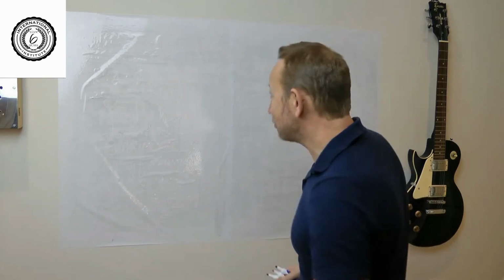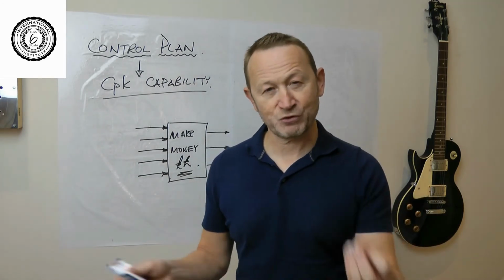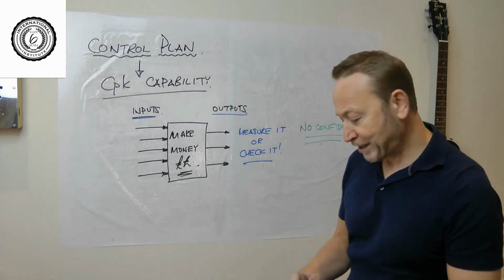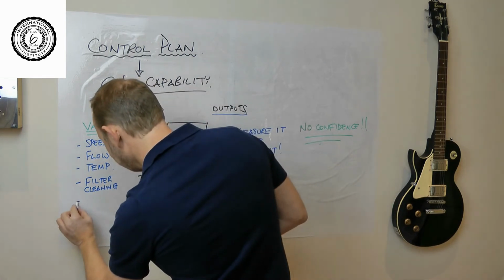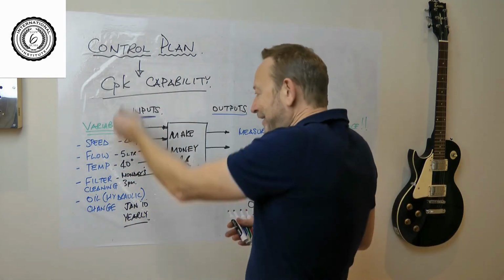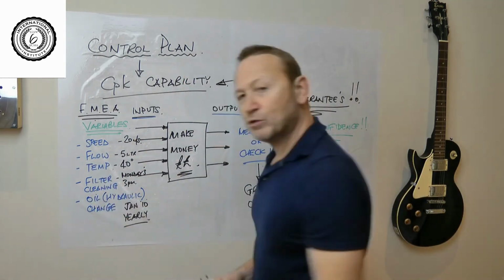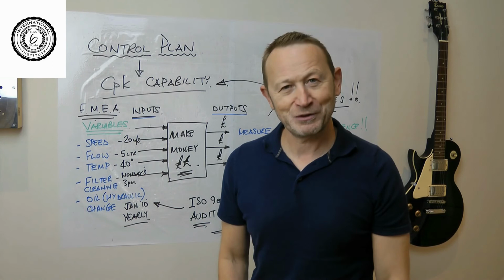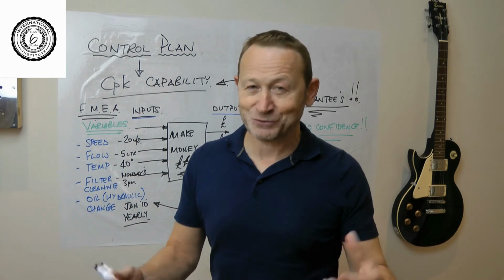Control Plan - Not an inspection Plan!!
Most controls plans just inspect, that is not a control plan it's an inspection plan. After all you don't fatten a pig by weighing it!! Learn real control and make more money!!